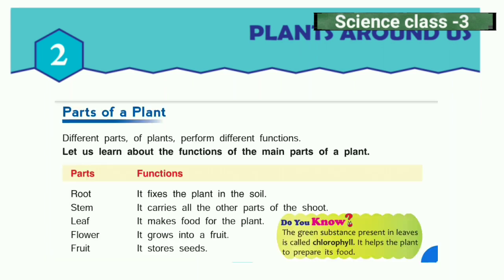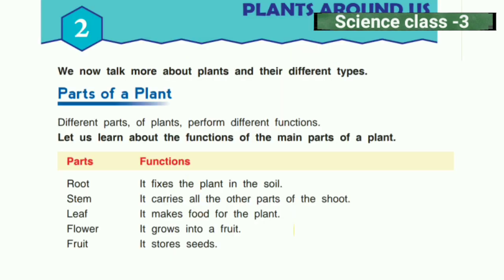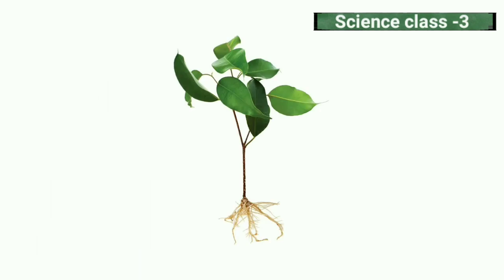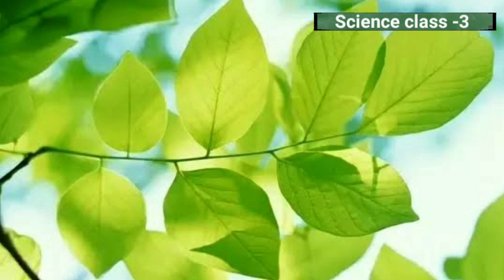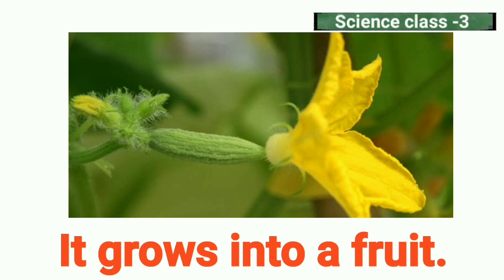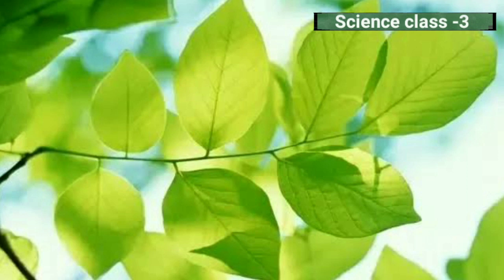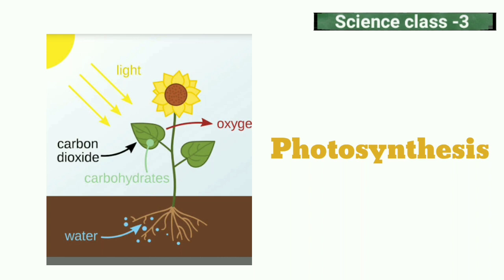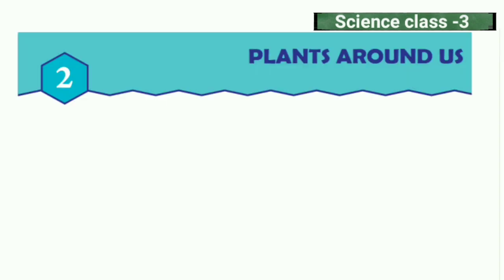Plants around us | Part -2 | Class 3 By Yasumati Bisen 16 Apr 2020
Plants around us | Part -2 | Class 3 By Yasumati Dt.16 Apr2020   DAV CHAMBA HP